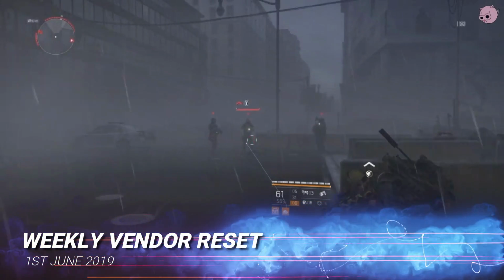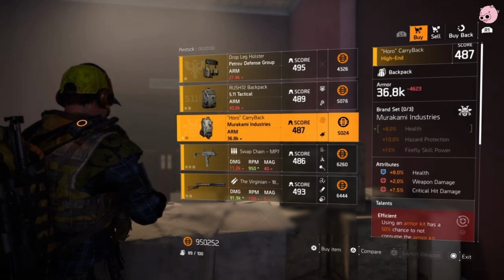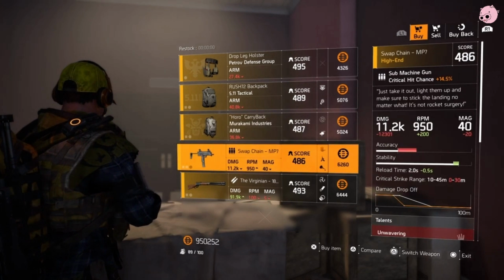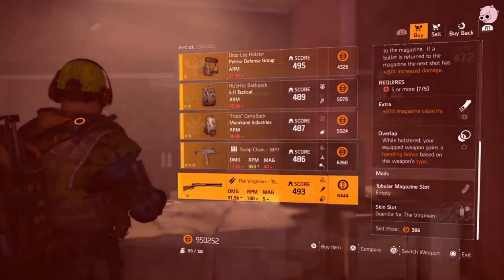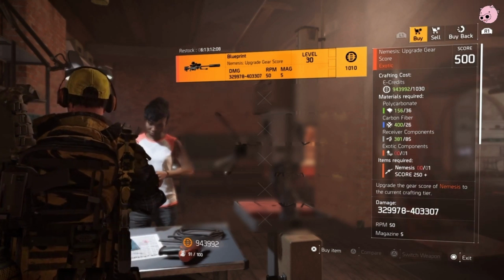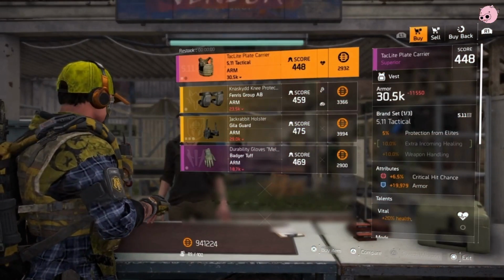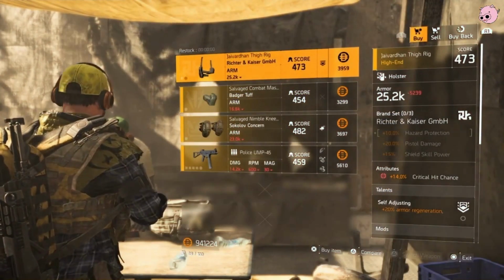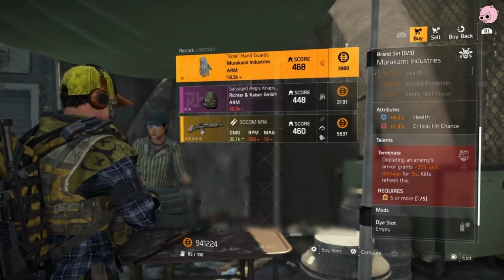Weekly Vendor Reset - June 1st 2019 | The Division 2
Come and join the best gaming community around A friendly atmosphere throughout and the place to apply to join our clan, The Second Wave.

TSW-AngryBacon brings you this weeks Vendor Reset on The Division 2.

If you are new to the channel then please consider giving us a sub! Like are always appreciated! Be sure to check out our Discord community below if you are an agent looking for a home.

We have a growing community on Discord full of Division players from all platforms.

The Second Wave
The Second Wave (TSW) is a clan that I created originally for The Division 2. It has grown fast and you will now see the clan across multiple games and platforms. This is easy to do and you will see what I mean when you have a look at the different channels in our Discord Community.

TSW related videos will be uploaded here, and many different TSW members will stream through this channel to give you even more content. Even if you are not a clan member, we would appreciate the sub

Shoutout's
A huge shoutout to Team GC who make what we do possible.

Donations can be made by visiting You will need to make a Streamlabs account in order to donate.

You can also do Super Chats in stream which get your message highlighted and I aim to read out every one.